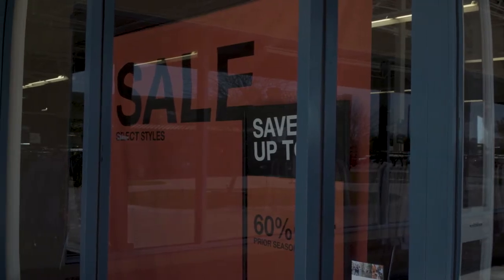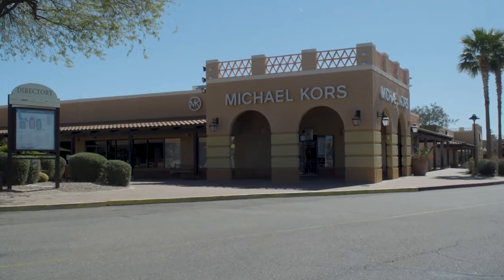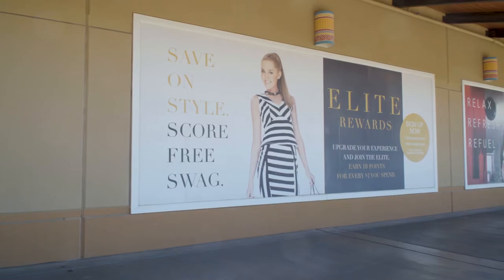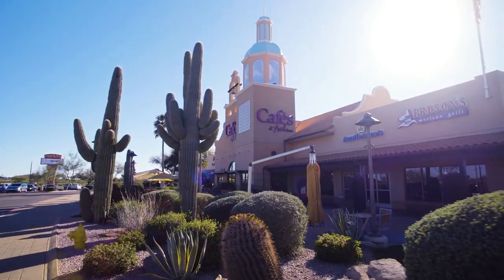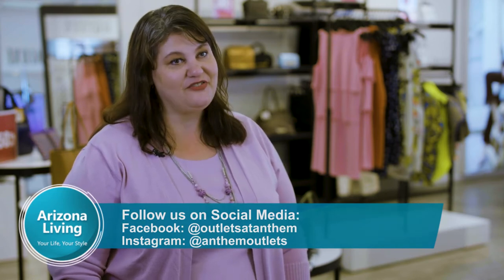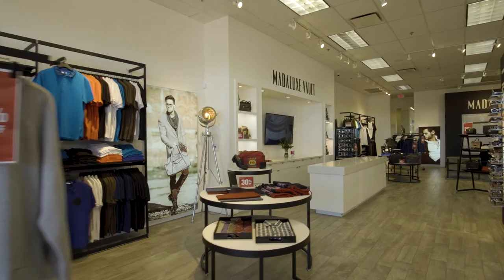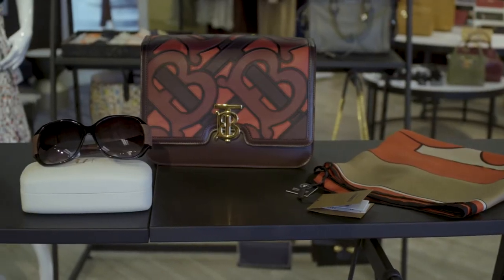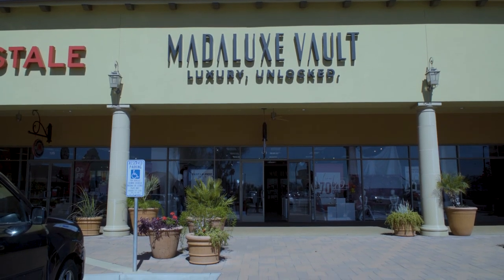Shopping at the Outlets At Anthem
The Outlets at Anthem is a premiere shopping destination and we take you there to see all they have to offer from fashion to food.